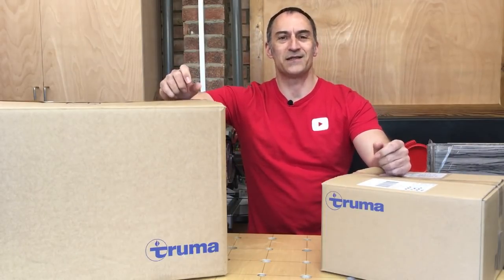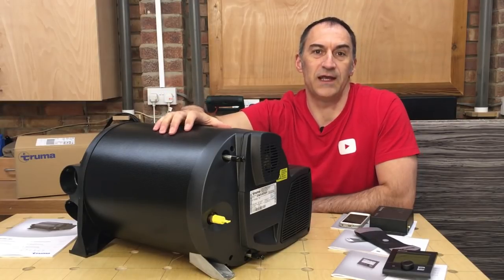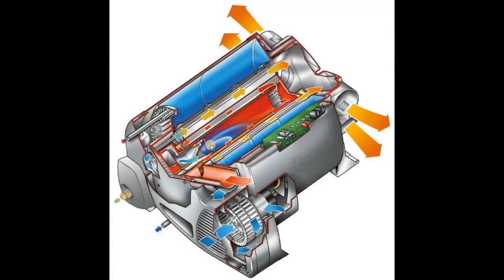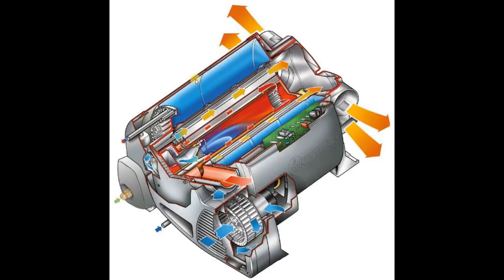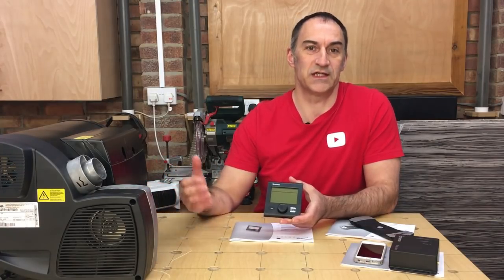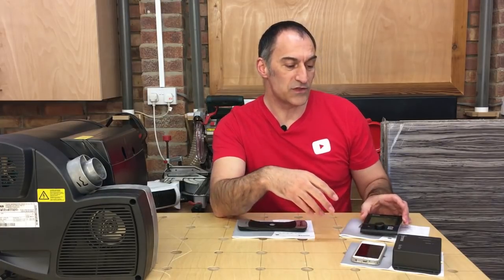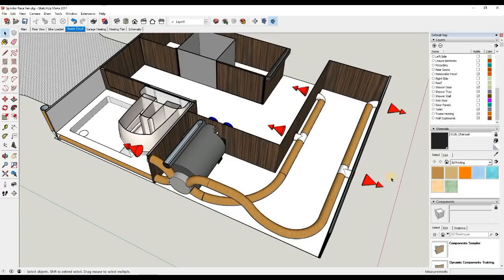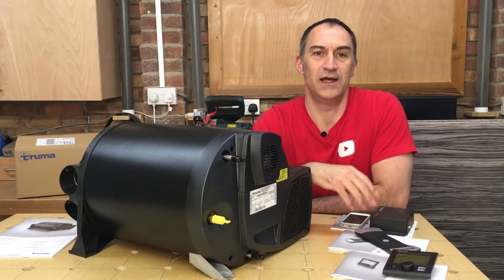Truma Combi 4e Heating & Hot Water Boiler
Mercedes Sprinter Camper Van Conversion.
Introduction to the Truma Combi 4e Heating and Hot Water Boiler.
We also take a brief look at the innovative iNet control system.

I would recommend you watch this short video from Truma.

For further information on their full range of heaters and controls please